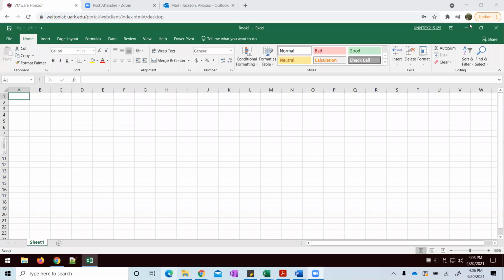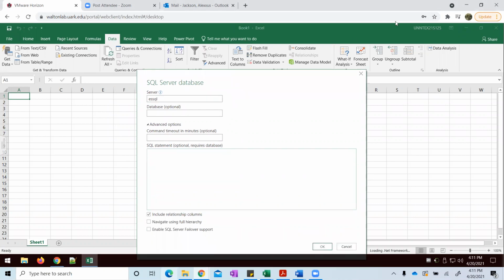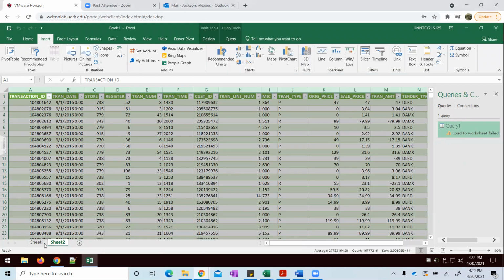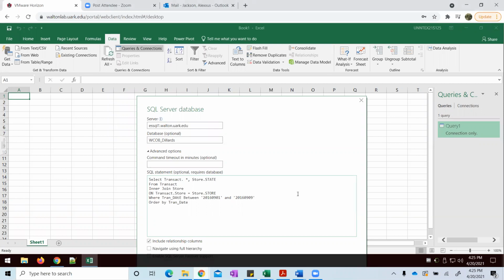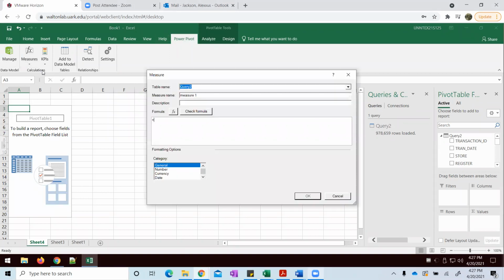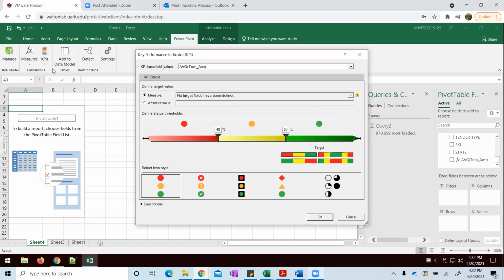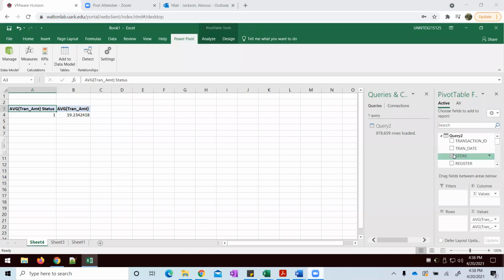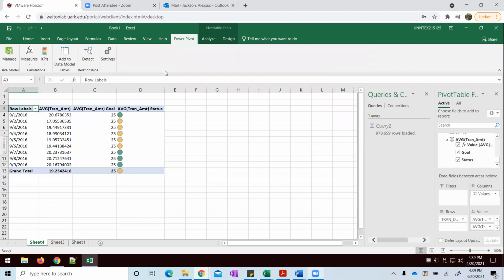Lab 7-3 Comprehensive Case: Dillard's Store Data: Creating KPI's